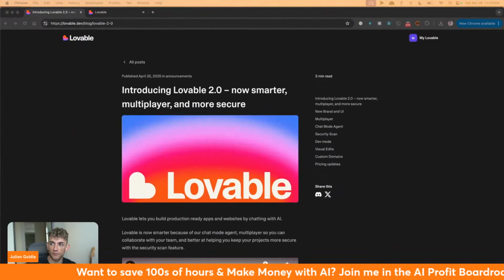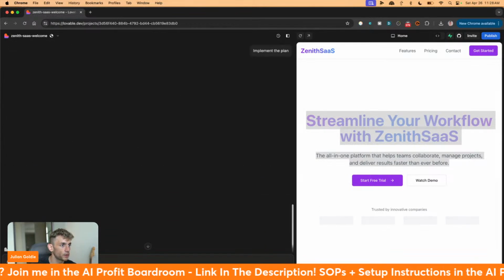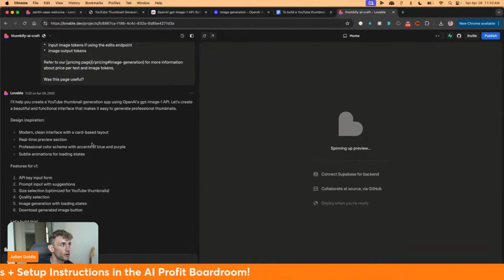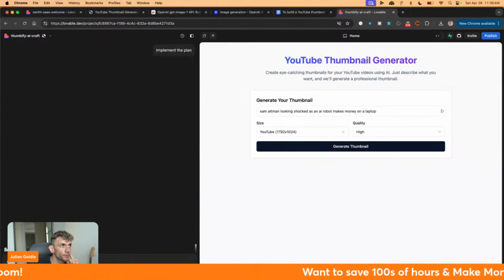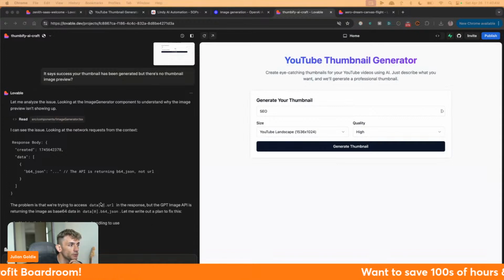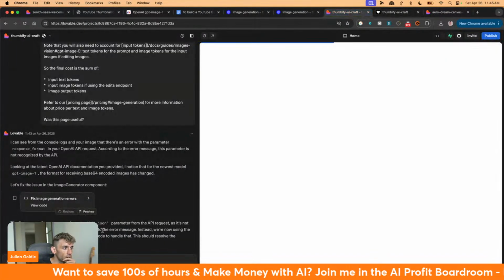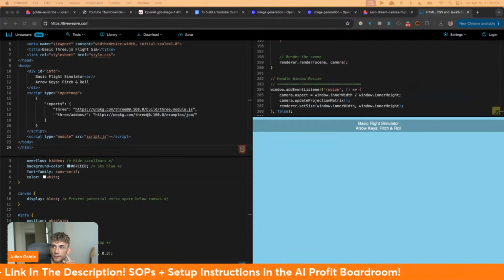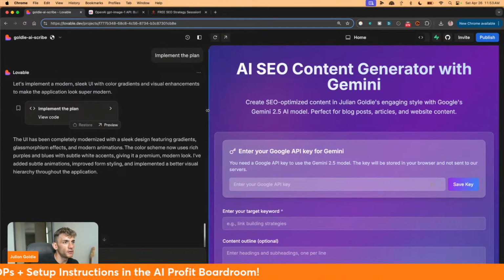Lovable 2.0 Just Dropped: Vibe Coding LIVE!